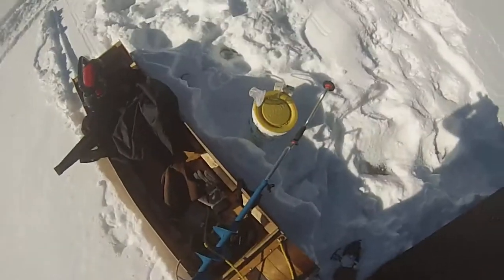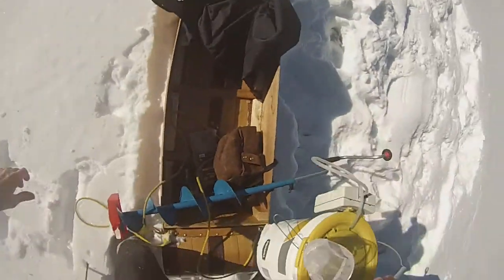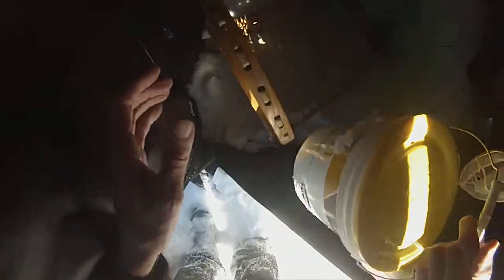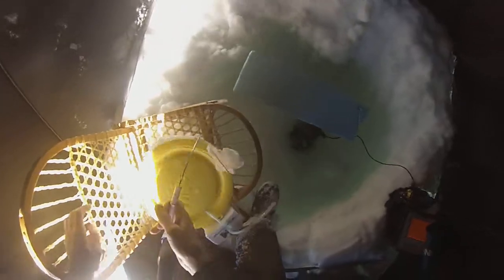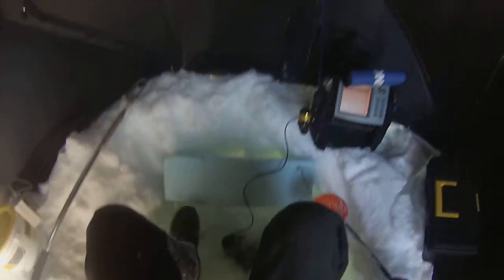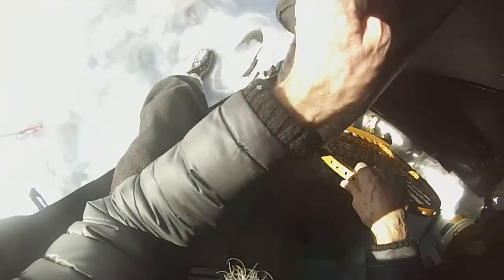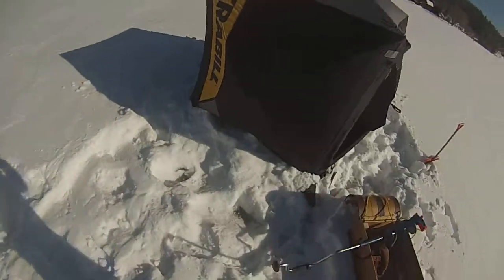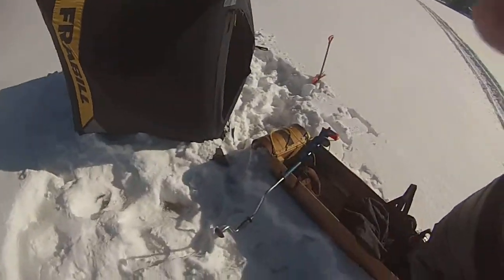Ice Fishing Shelter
I set up my new ice fishing shelter on Echo Lake in Plymouth, VT.  The blue light coming in is beautiful.  I could see fish on my fish finder, but did not get any bites.